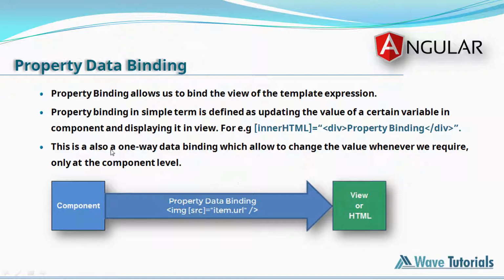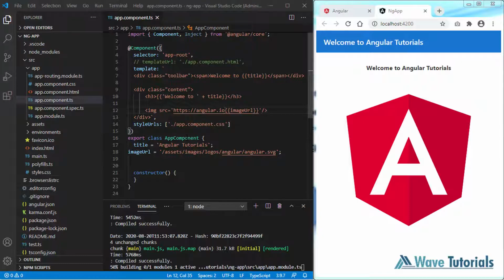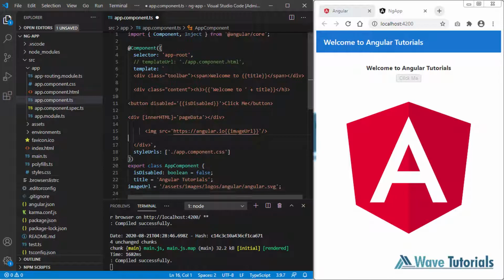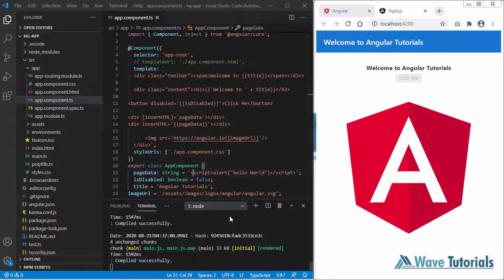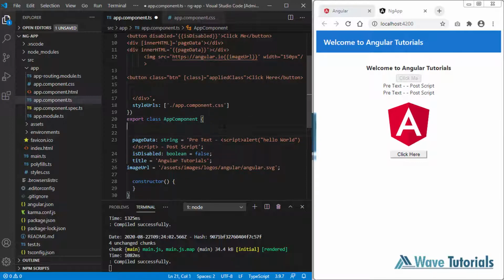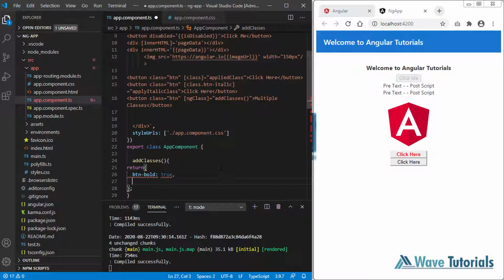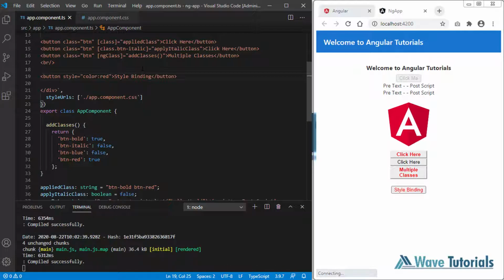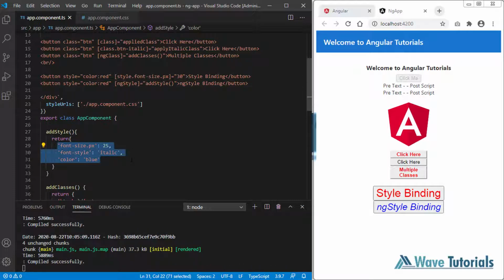Property Data Binding | ngClass | ngStyle Angular 10 | Angular 10 Tutorial | Wave Tutorials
Property Binding | ngClass | ngStyle Angular 10

In this Video we have covered:
* Property Data Binding
* ngStyle & ngClass